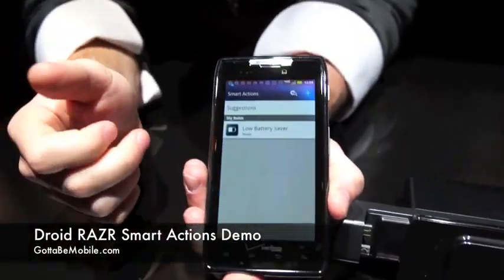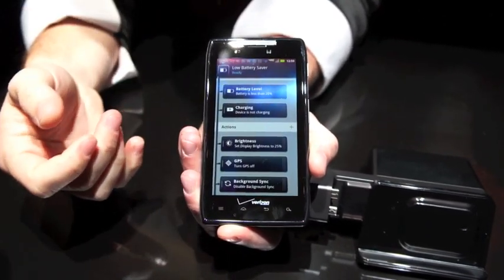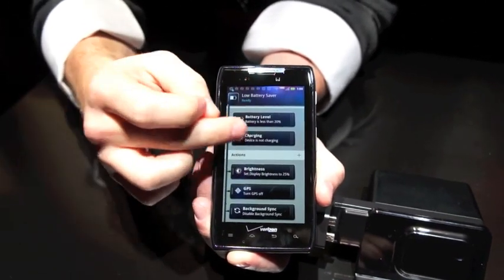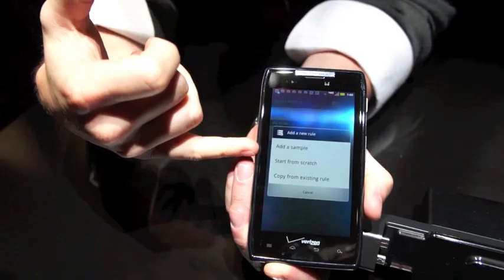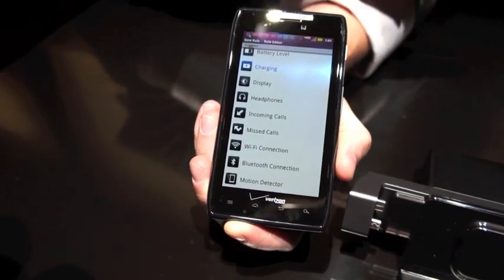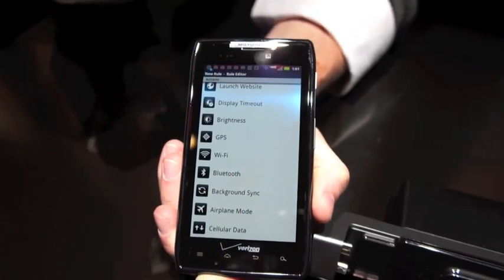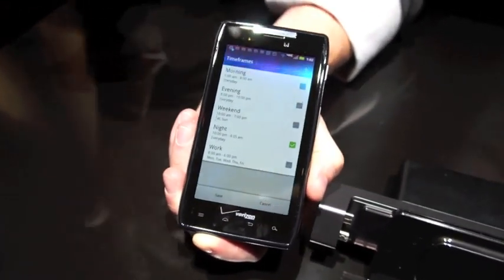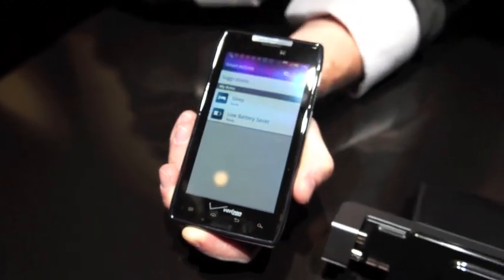Droid RAZR Smart Actions Hands-On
Smart Actions on the Motorola Droid RAZR can set off certain actions based on dozens of triggers like location or time of day.